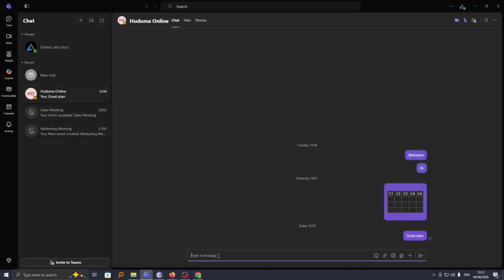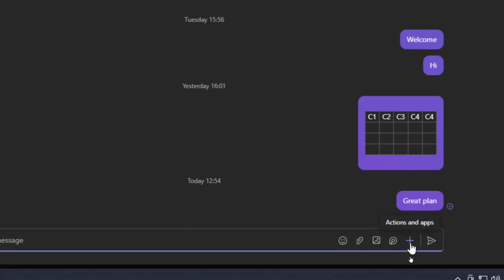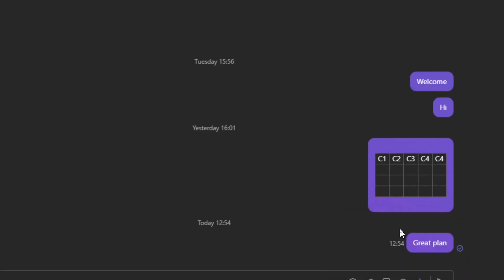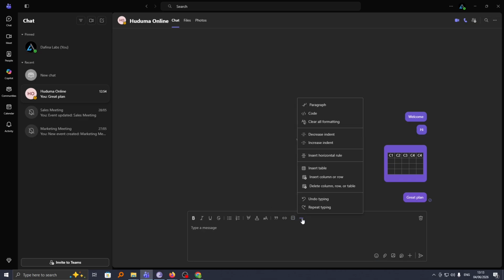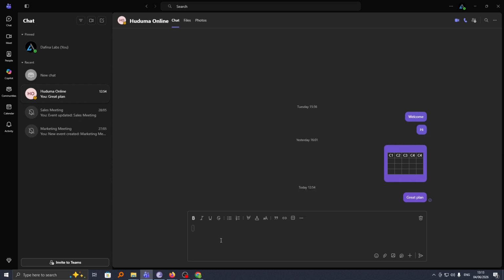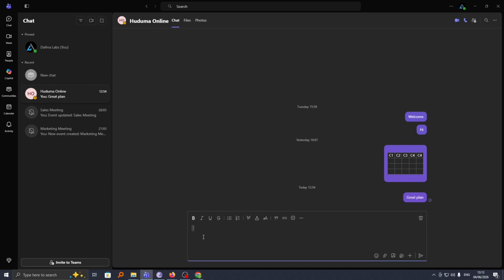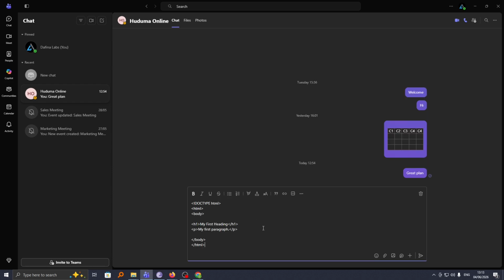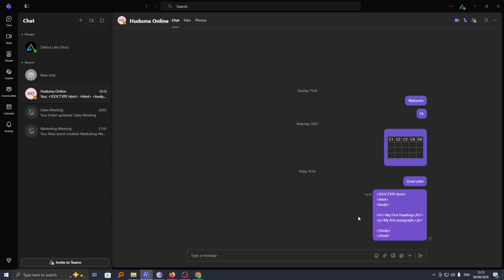How To Share Code In Microsoft Teams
In this video, you’ll learn how to share code in Microsoft Teams quickly and easily. If you're a developer or working on technical projects, this step-by-step guide will show you how to properly format and share code snippets in chats and community posts for better readability.

📌 What you’ll learn:

How to format and send code in Microsoft Teams
How to use code blocks for clean sharing
How to improve readability for programming discussions
How to collaborate better with teammates using code sharing
Tips for sharing technical content effectively in Teams

Follow this simple tutorial to share code in Microsoft Teams and make your development conversations clearer and more professional.